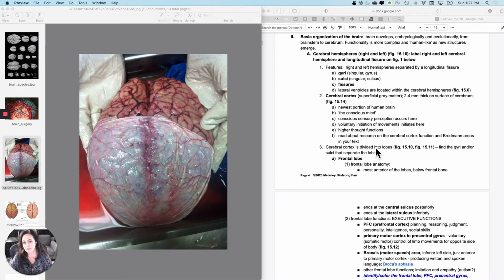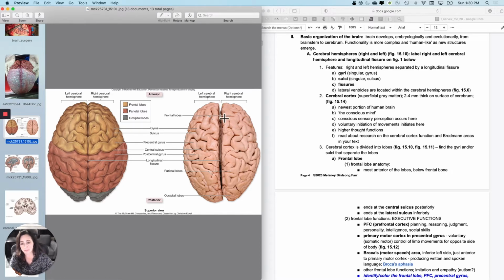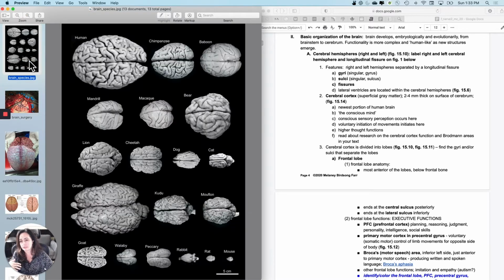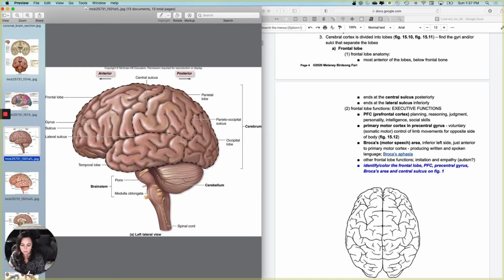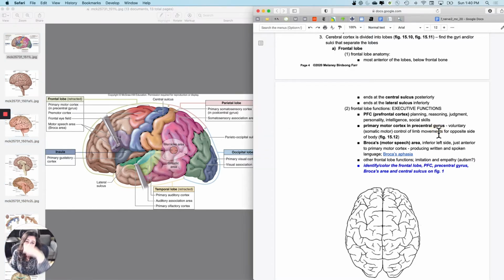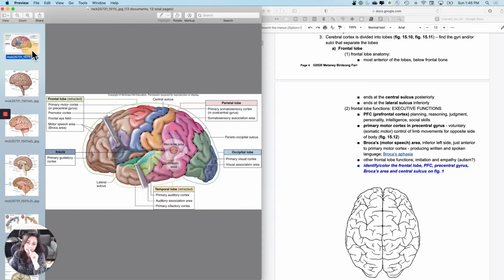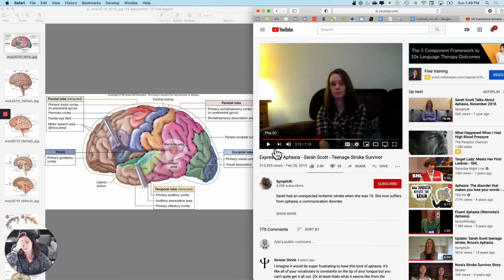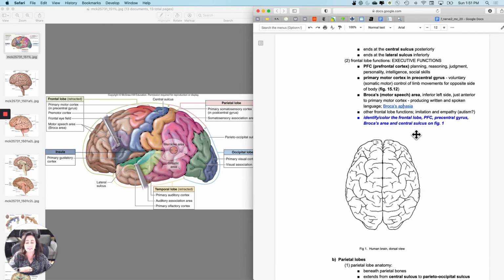Brain5 Frontal lobe